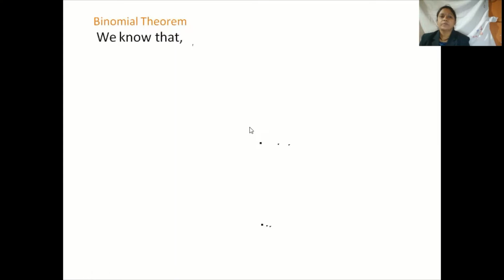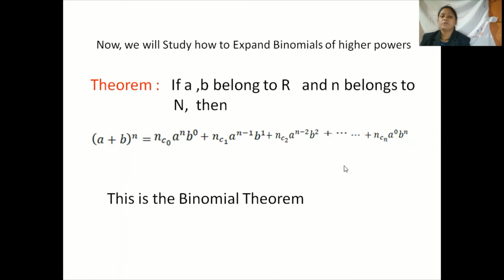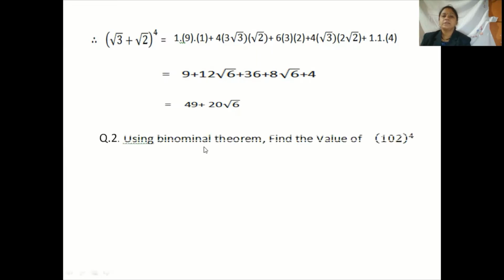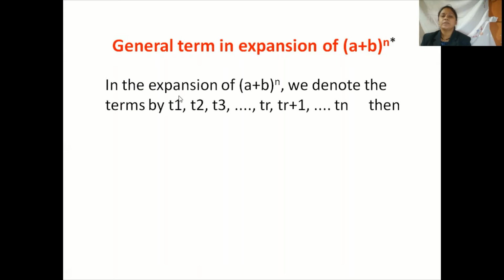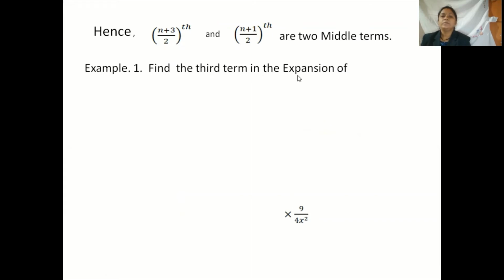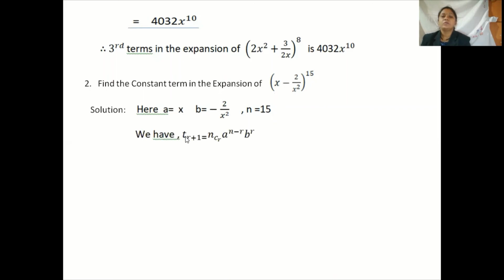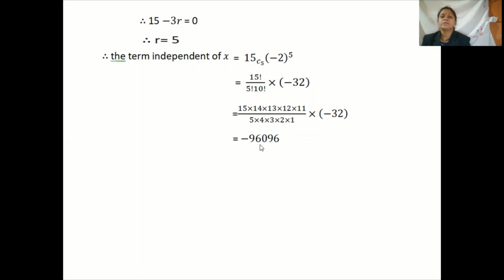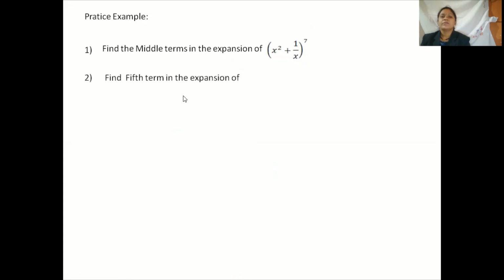8. Method of Induction and Binomial Theorem (Mahadik J D) Lecture 2 Maths